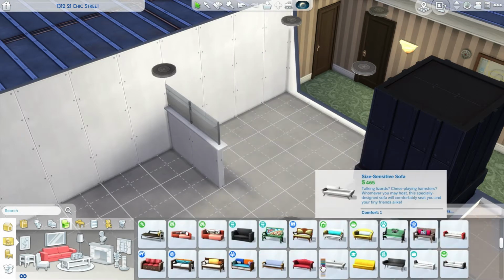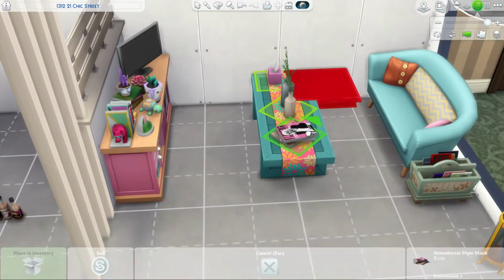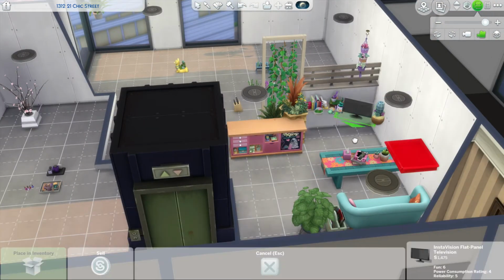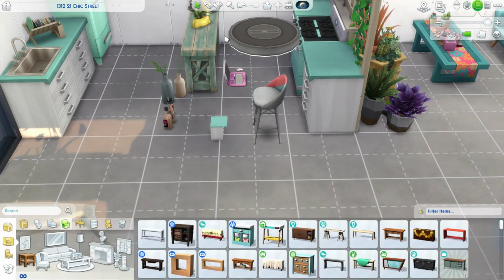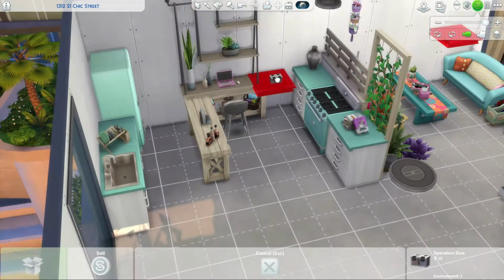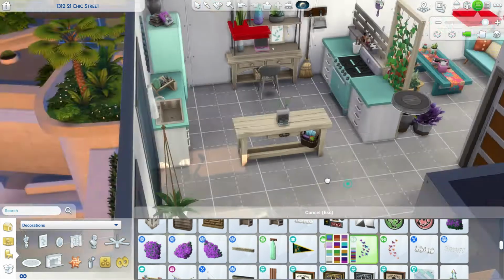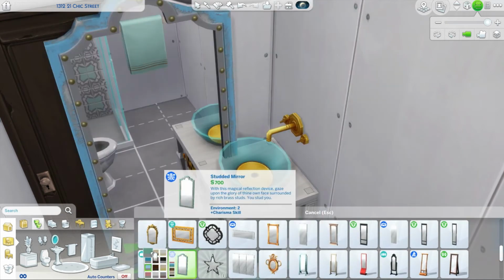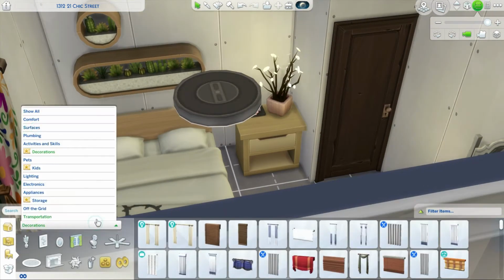♡ Sims 4- Penny Pizzazz's Apartment Upgrade ♡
♡Read below for all information!!♡
Working on my Save File by building homes, upgrading apartments, and remaking the Sim.

♡ Hey guys and welcome back to the channel! Sorry it has been so long! But I am back and gonna work on putting something up everyday! Today we are working on an upgrade to my Save File that will be posted soon. What we have done to begin with is upgrading Penny Pizzazz's Apartment! Adding some walls, bright colors, and some sass for this sassy lady! There is only one piece of CC and it is the hanging plants, one in the kitchen and one in her bedroom, everything else is in game!!
Next time, we are going to do a Sim upgrade, which means, Penny gets her Make-Over!!
I'll cya tomorrow! Hugs and Luvs!

♡From here in New Mexico, I wish you joy, happiness, and prosperity. Hugs and Loves, 🙏Namaste!! Bie Bie! ☮

♡Profile Picture: JadeSims
♡Computer Model: HP Envy x360 Convertible 15m-dr1xxx
♡Processor: Intel i7-1051U CPU @1.8 GHz 2.30 GHz
♡Memory (RAM): 12.0 GB
♡System Type: 64-Bit Operating System, x64-based processor
♡Headphones and Mic: SteelSeries Gaming Headphones w/mic
♡Thumbnails: Made personally on Photoshop CS6
♡Video Edit: Wondershare Filmora 9
♡Game Recorder: Filmora Scrn
♡Some Ideas: My Husband and Son, Zach and Kameron

♡Videos, intros, ending credits, and thumbnails are personally owned and made by Brandi Hovey.
Please don't edit or steal my content as I work hard at the things I post!! If you want me to help you make something, message me directly and we can talk.